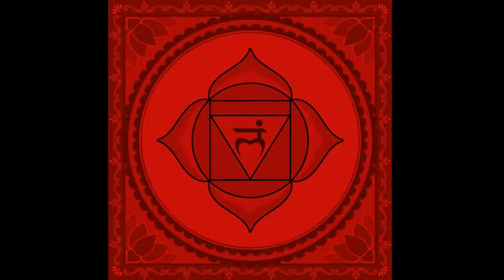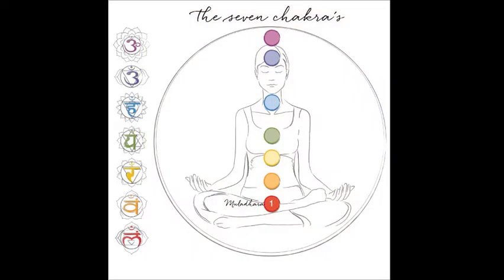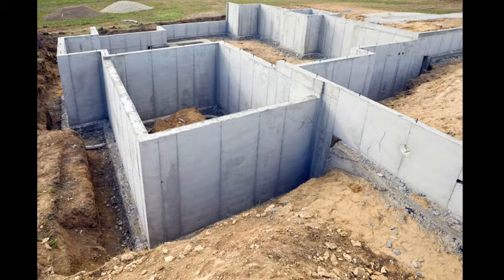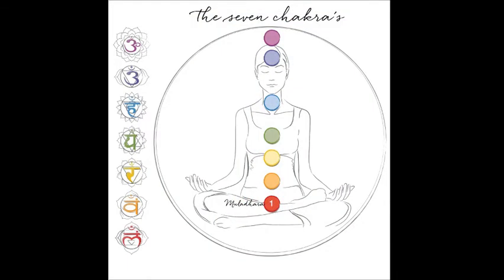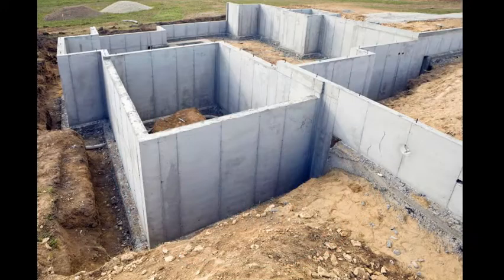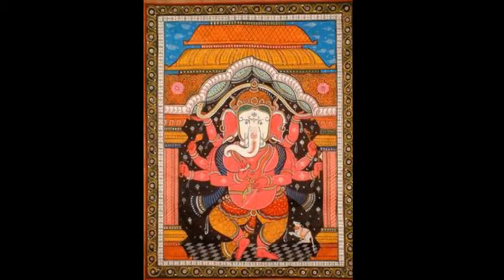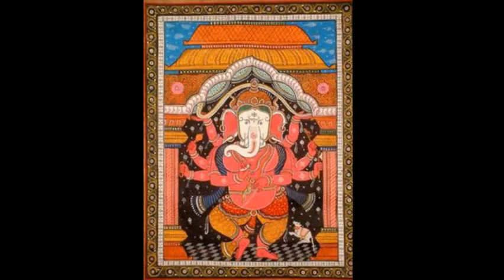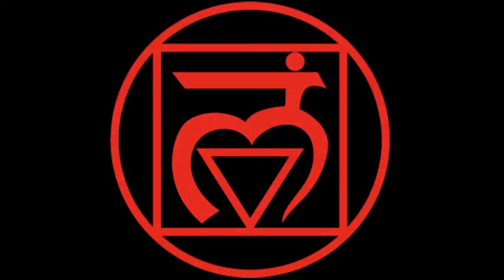Root Chakra Guided Meditation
Instructions:
Find a place where you can be alone.
Headphones are best but not necessary.
Try to relax but don't get too comfortable so that you don't fall asleep. A chair, a mat, or sitting upright on your bed.
We want you to be aware and relaxed so you can properly receive the message.
If you would like an idea of what will be discussed during the guided meditation please read my article.